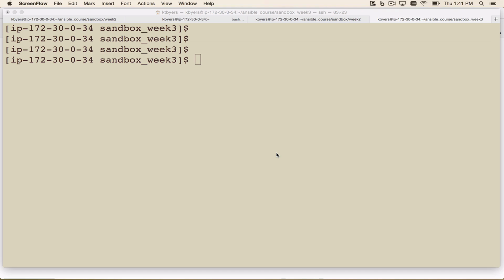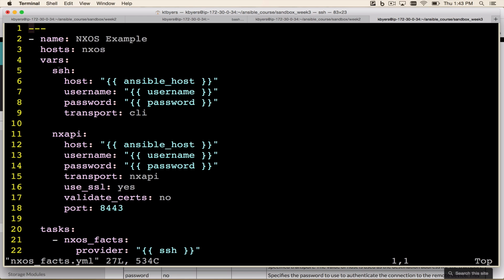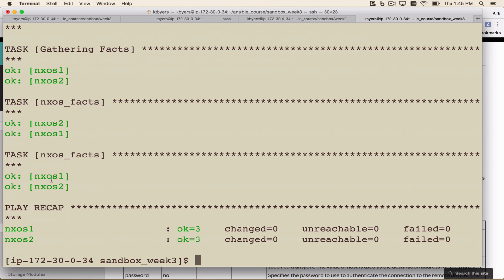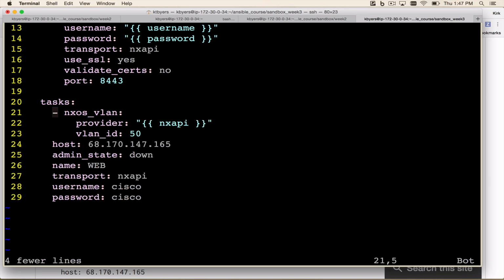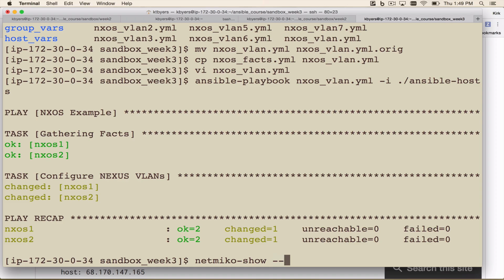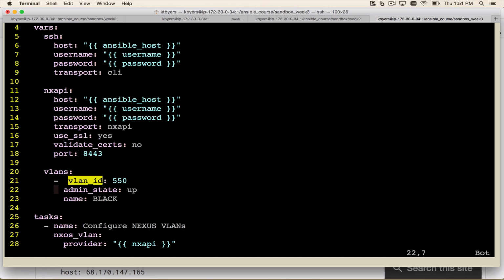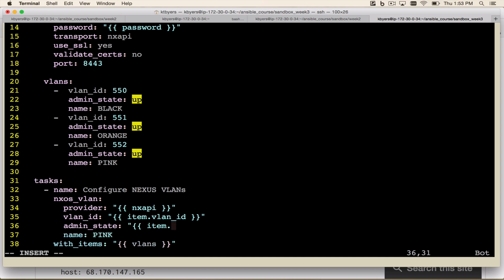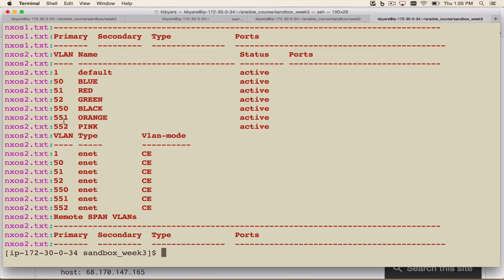14 Basic Config NXOS VLAN Part1